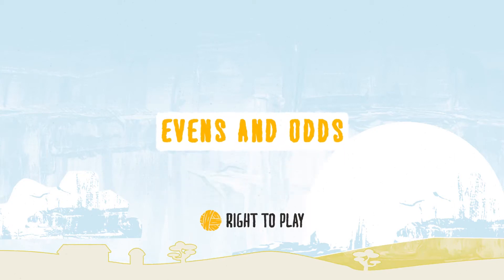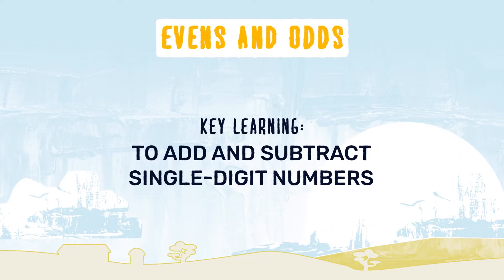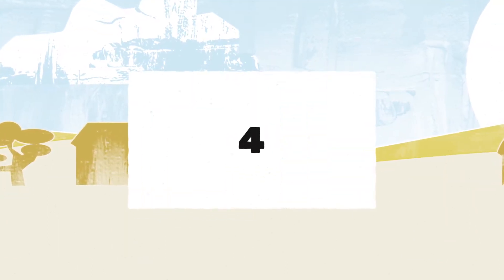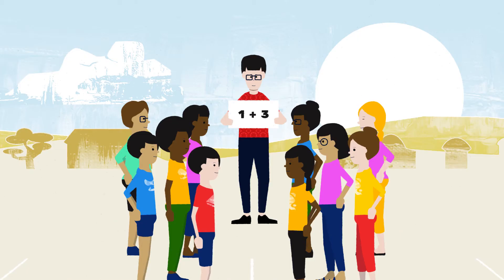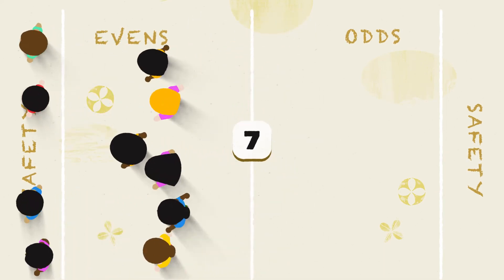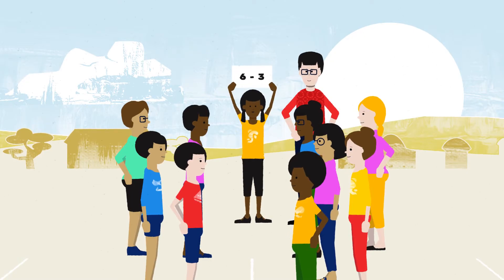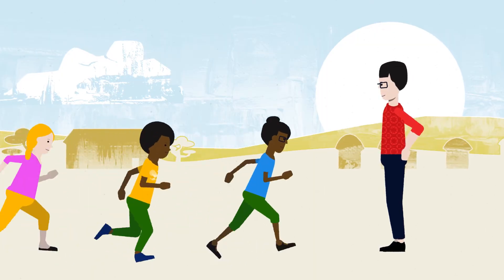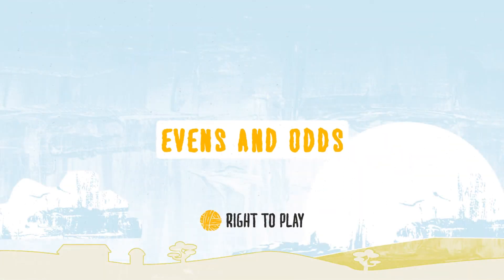Evens and Odds - Ages 7+ | Educational Games with Right To Play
This game teaches children how to add and subtract single digit numbers, by solving a math problem to find out if they should tag others or rush to the Safety Zone.

It is for children ages 7+, at or beyond a grade 1 number sense level, played with 10 or more people, and takes about 20 minutes to play. You will need cards and markers.

This project was undertaken with the support of the LEGO Foundation.

Right To Play is a global organization that uses games, sport, and other forms of play to protect, educate and empower children to rise above adversity. We reach 2.35 million children each year in some of the most difficult and dangerous places on earth, helping them to stay in school and graduate, resist exploitation, overcome prejudice, prevent disease and heal from the trauma of war. We do this by harnessing play, one of the most fundamental forces in a child's life, to teach children the critical skills they need to dismantle barriers and embrace opportunities, in learning and in life.